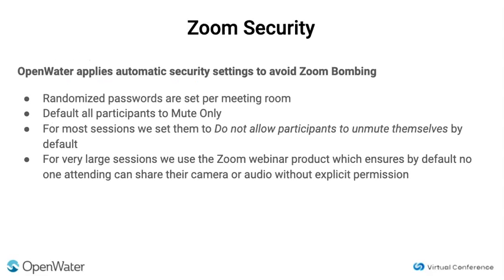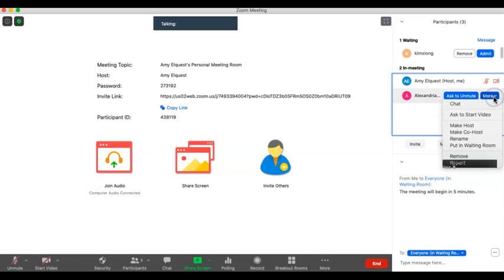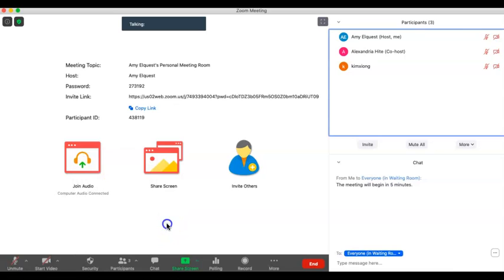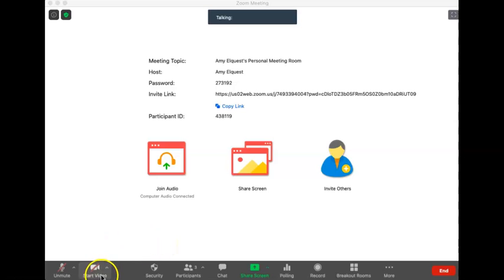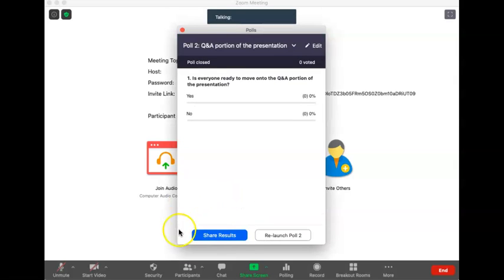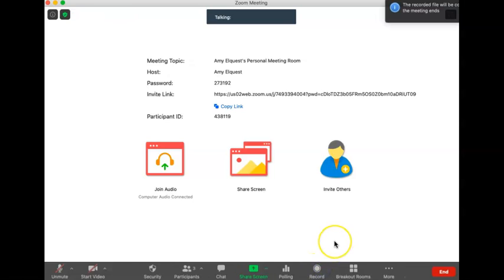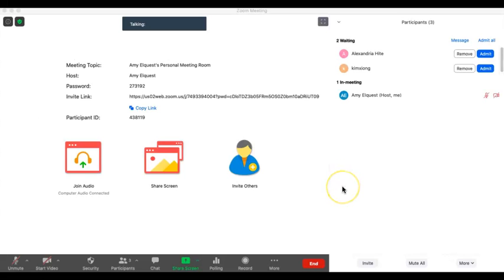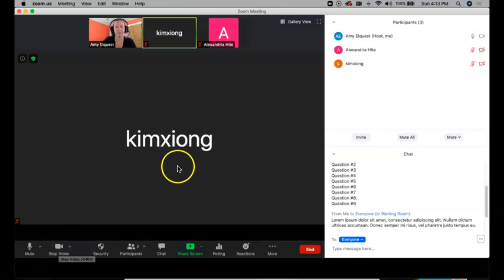Speaker Training for OpenWater and Zoom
Are you using OpenWater for a virtual part of your conference?  This training should help out speakers and panelists who will be using the platform to present.

This guide covers both the OpenWater side of the system and a brief overview of how Zoom works.